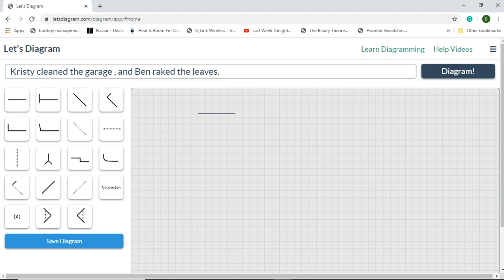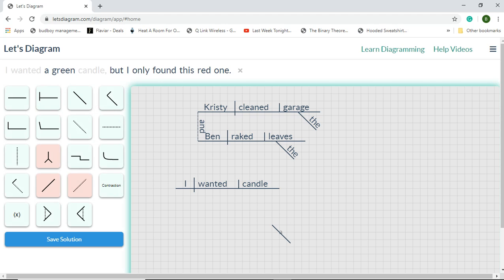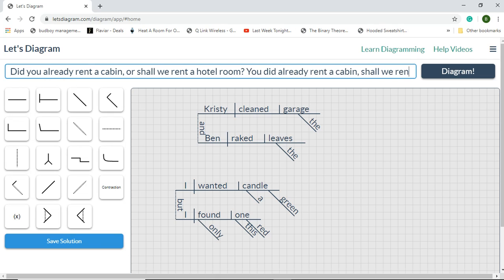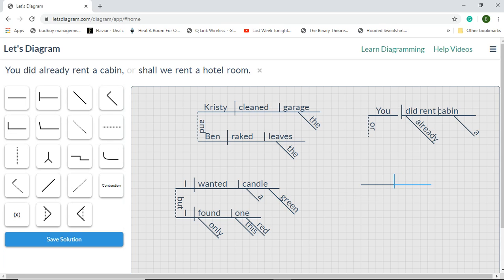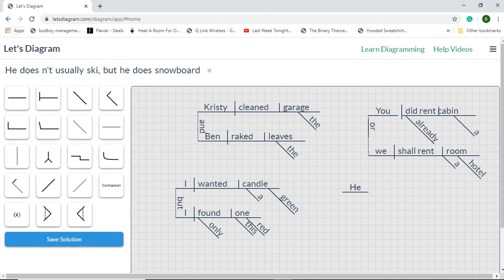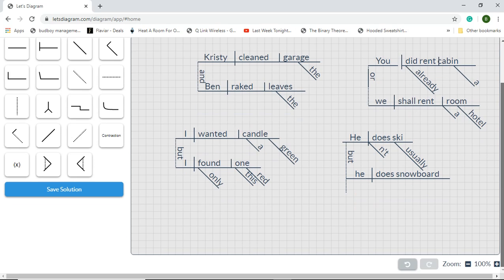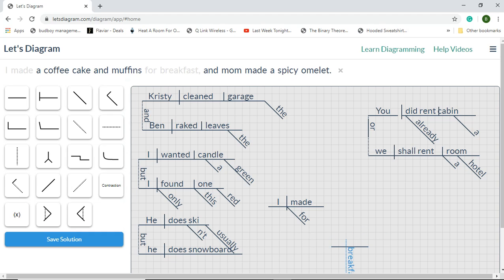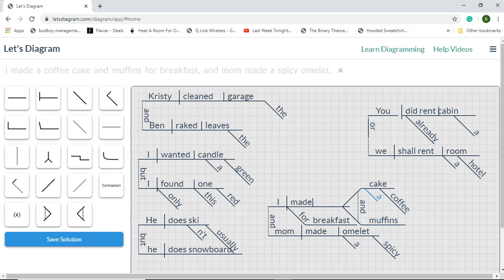Grammar 16 corrections 2020 04 23